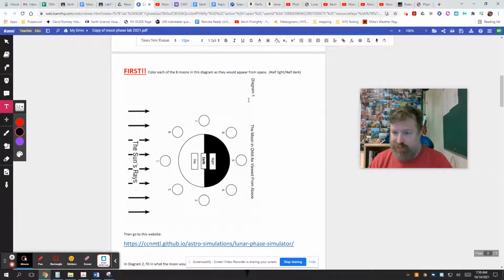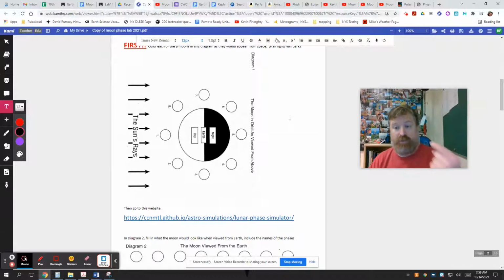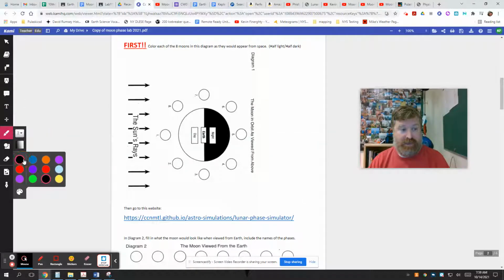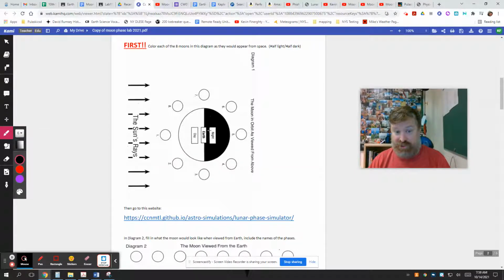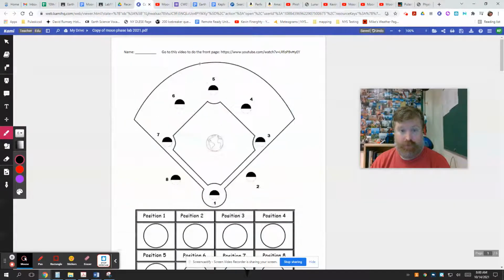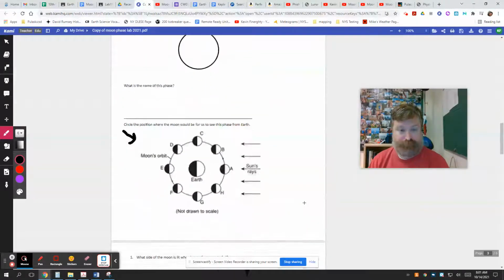Moon Phase Lab Help